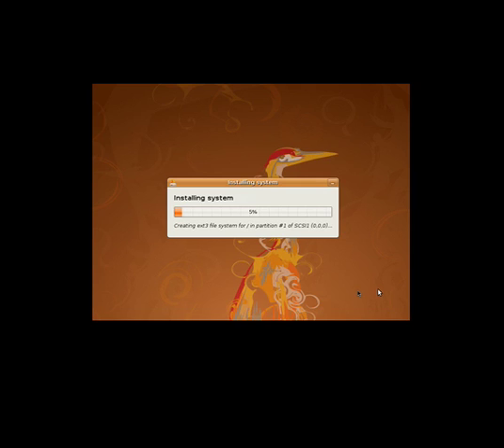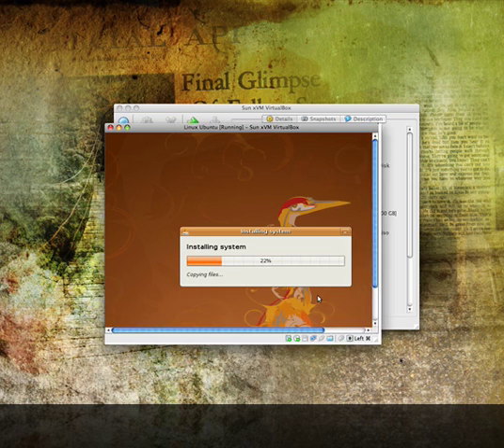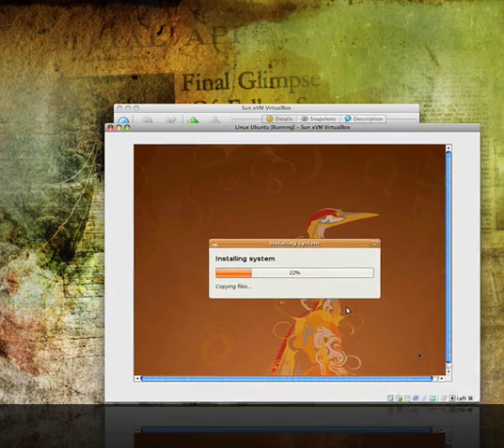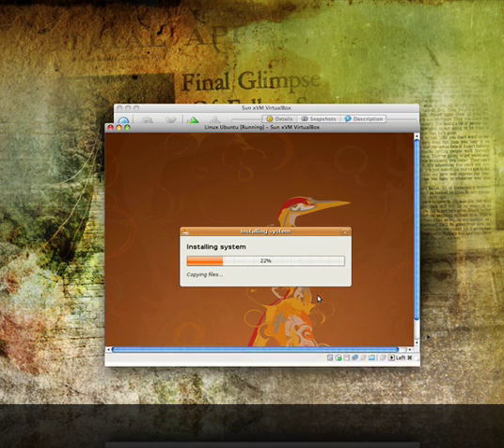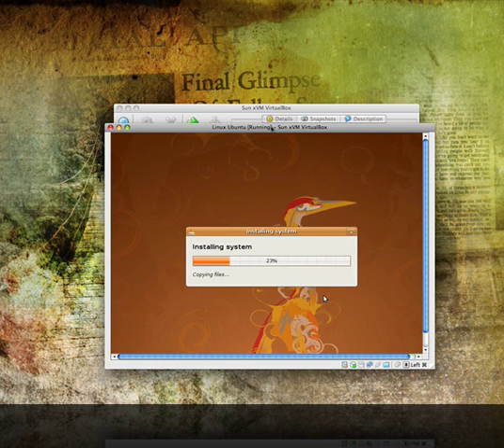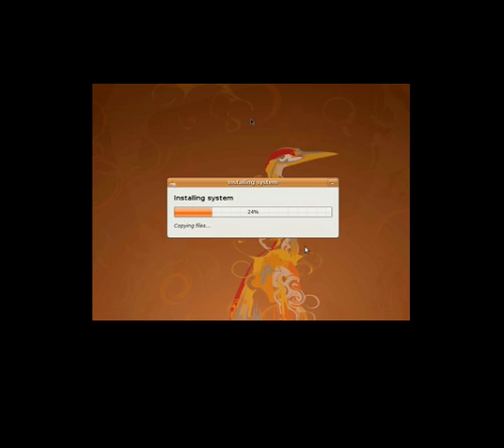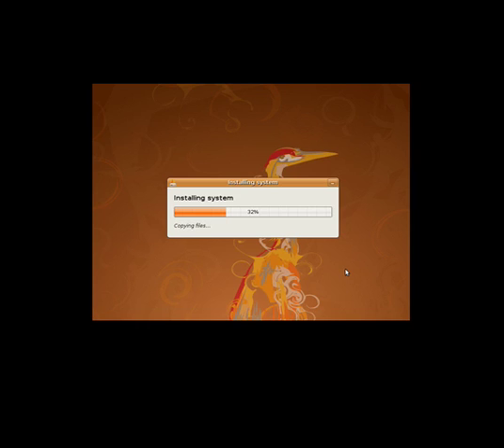Installing Linux Ubuntu 8 on Virtual Box (MacOSX) Part 2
This is a video for anyone looking to install Linux Ubuntu 8 on their Mac using MacOSX and Virtual Box. If you have any questions feel free to message/comment. I hope this video is helpful and if nothing else you can listen to my voice crack at the end.